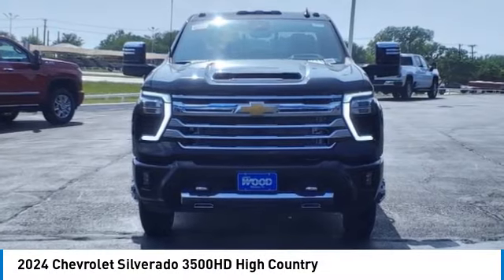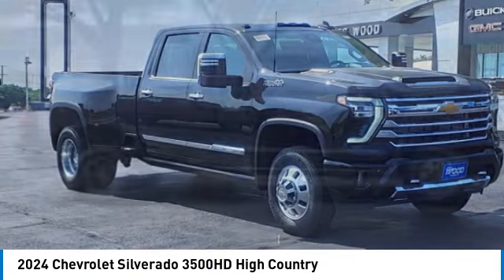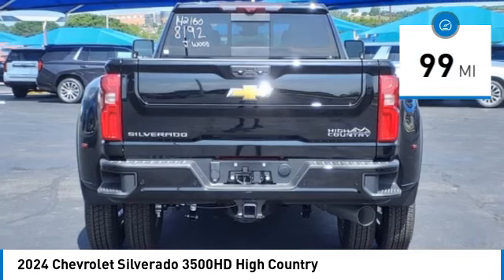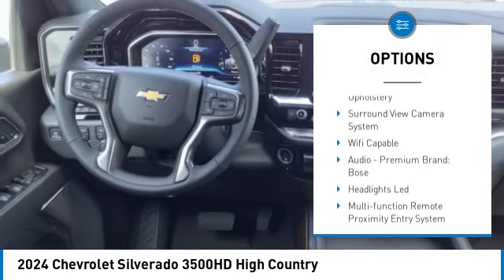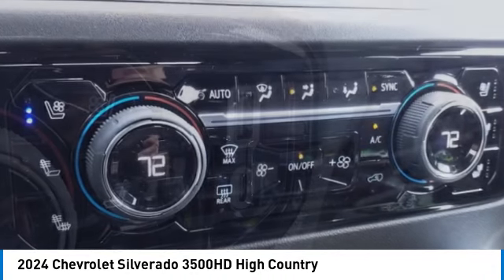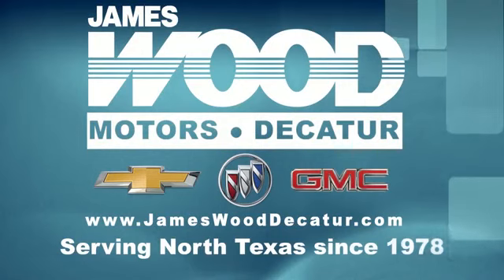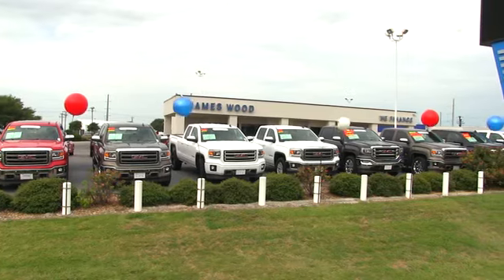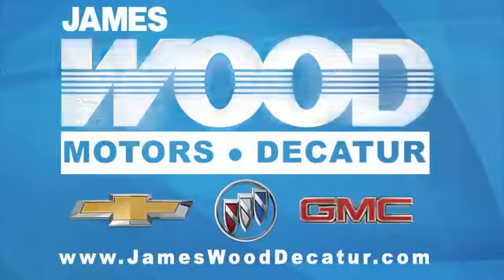2024 Chevrolet Silverado 3500HD Decatur TX 142160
2024 Chevrolet Silverado 3500HD High Country

2111 US HWY 287 South

Don't miss this 2024 Chevrolet Silverado 3500HD. It's equipped with great features. You'll want to take this vehicle home. Make a great choice today.